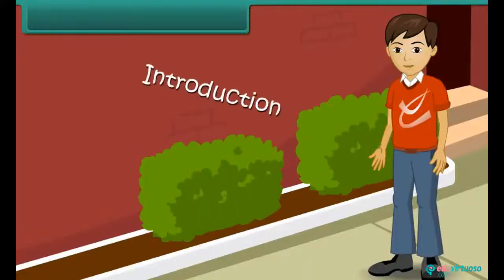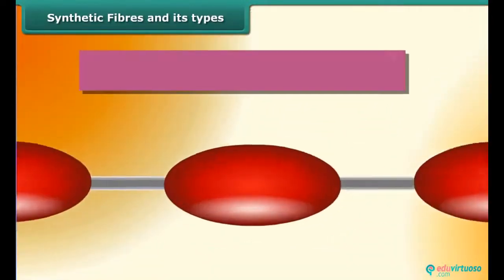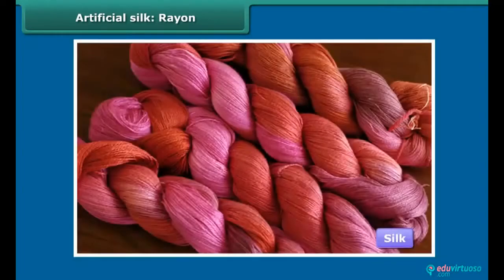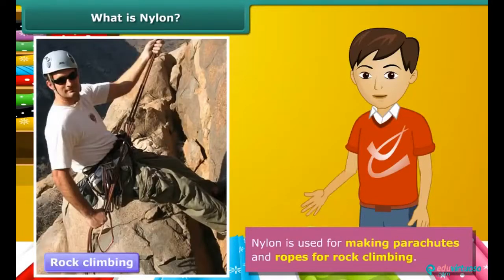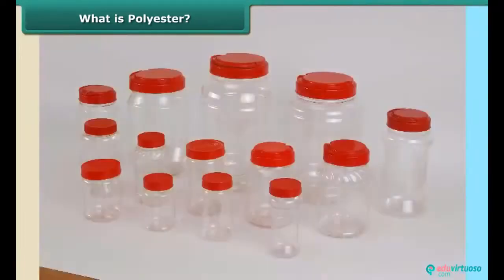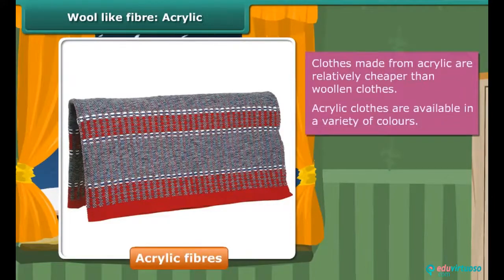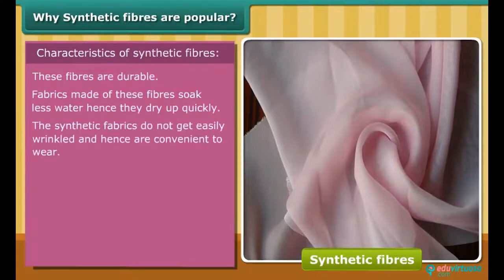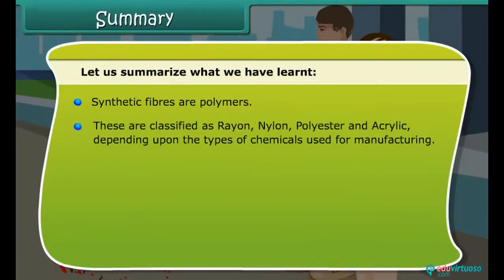Synthetic Fibres Class 8 Science Chemistry CBSE